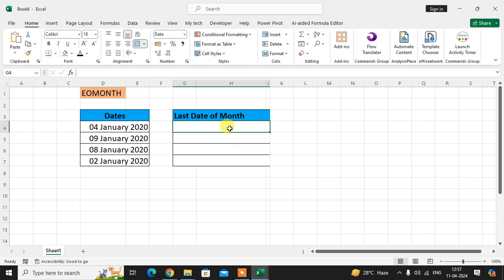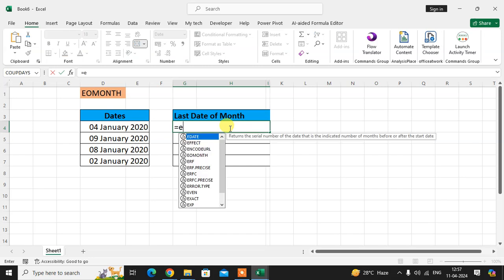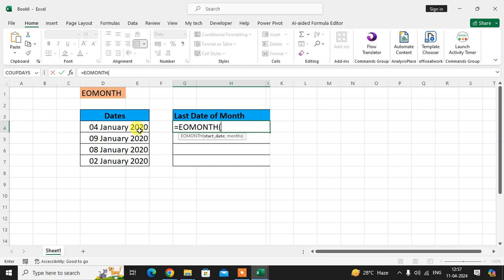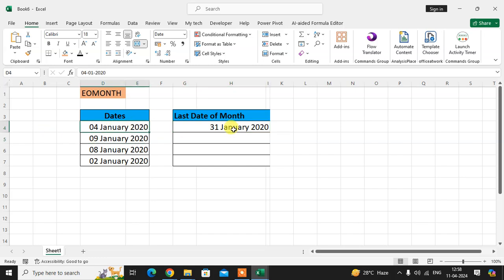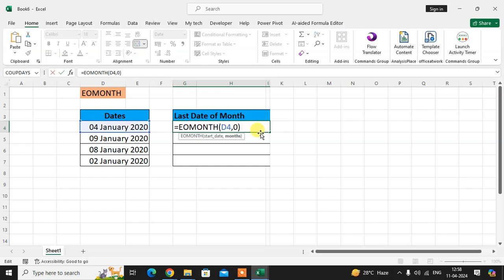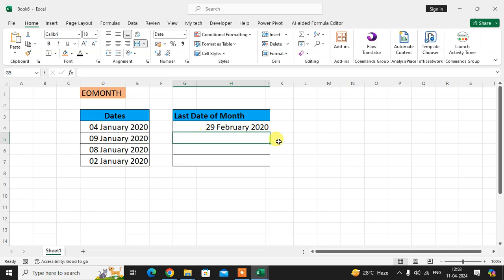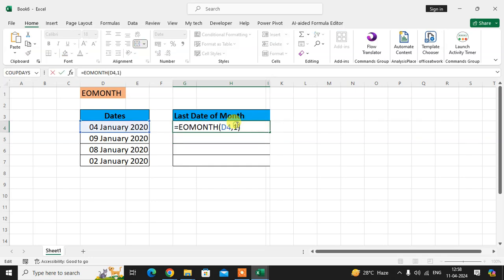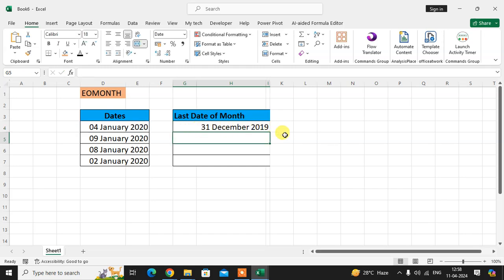How To Use Eomonth In Excel Sheet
=EOMONTH(A2, 1) - returns the last day of the month, one month after the date in cell A2. =EOMONTH(A2, -1) - returns the last day of the month, one month before the date in cell A2.